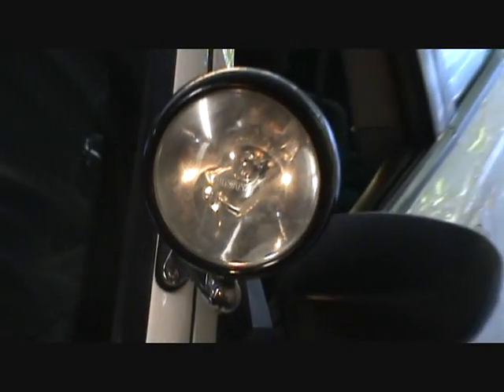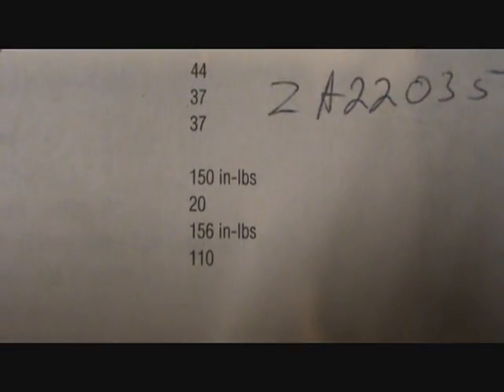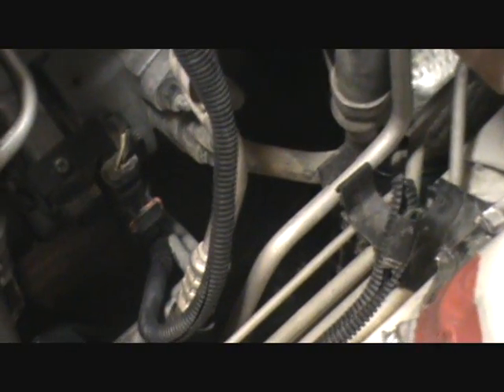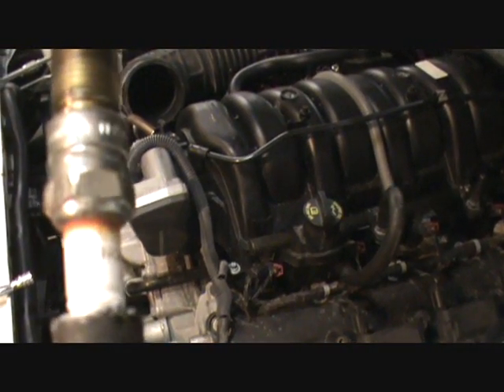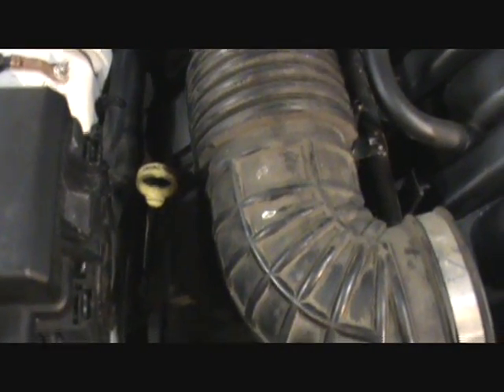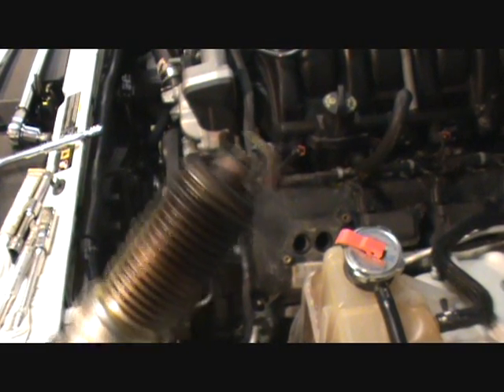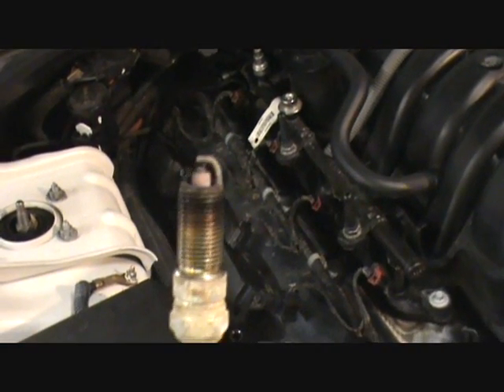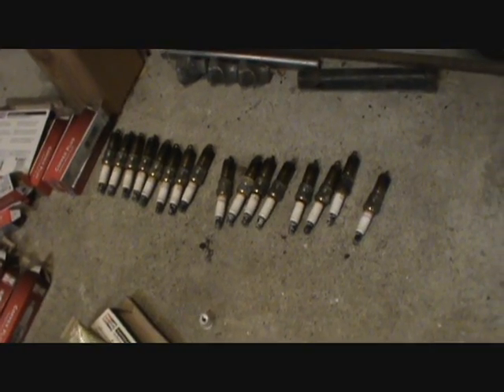Spark plug change. 5.7 Hemi. 2006 Dodge charger R/T with Police package. Pursuit.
Replacement of 16 spark plugs 2006 Dodge Charger 5.7 Hemi
Back yard mechanic.
I bought it at auction.